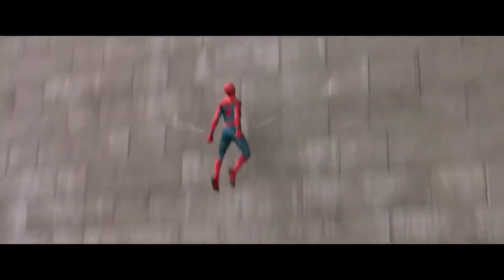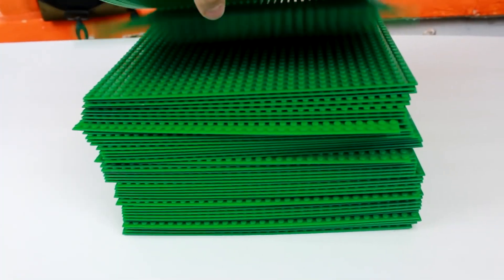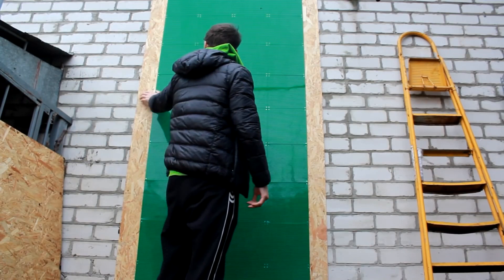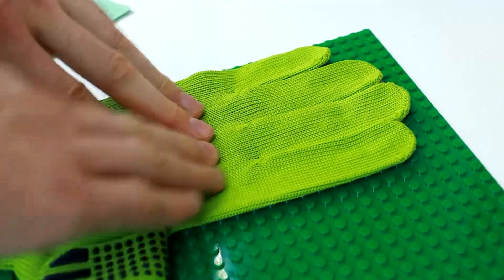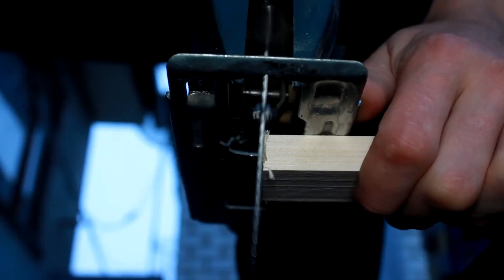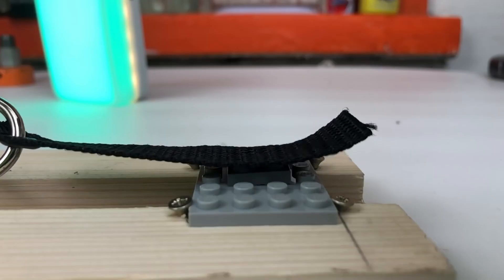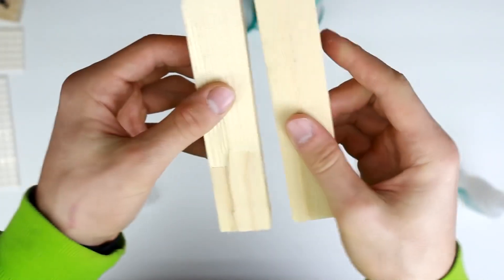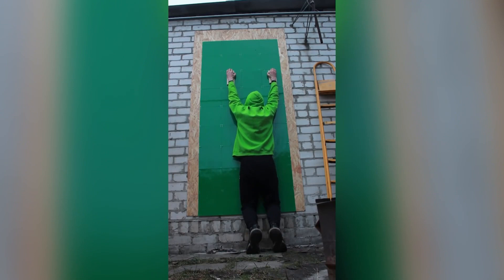Climb Lego walls like Spider-Man? - Is it possible?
P.s. Niklax